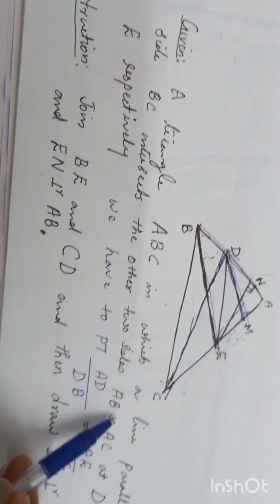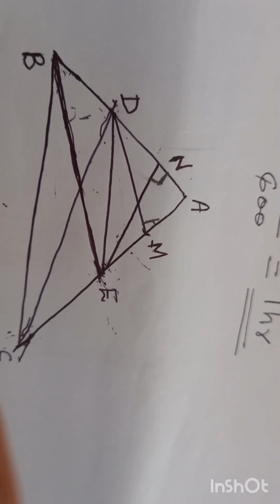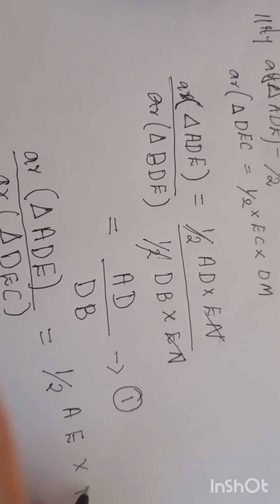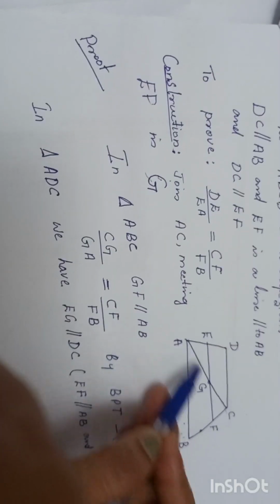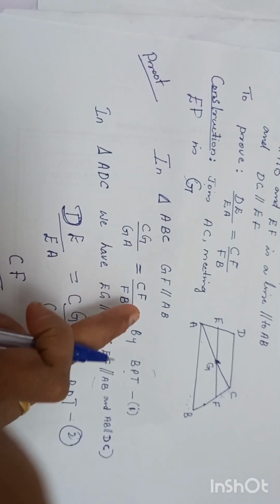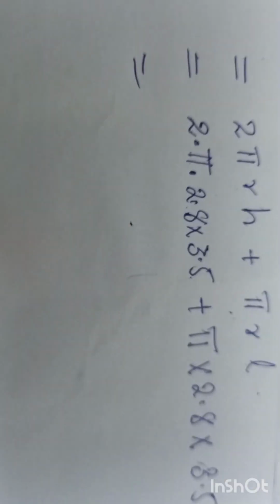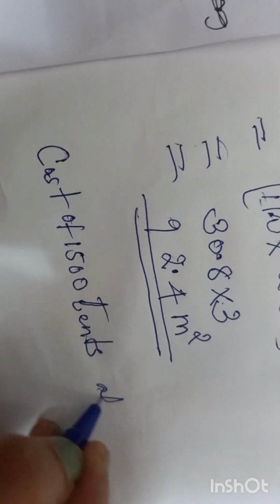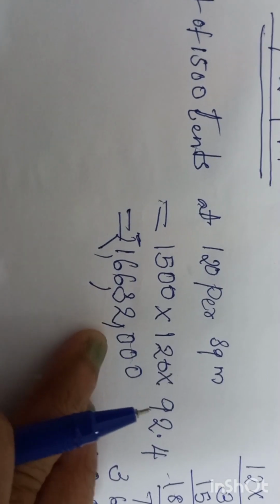PART :8 NCERT CLASS 10 MATHS CBSE SAMPLE.PAPER 2022-2023 [STD]SECTION :D (Q33 & 34)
DETAILED  EXPLANATION  OF SOLUTIONS AND CONCEPTS